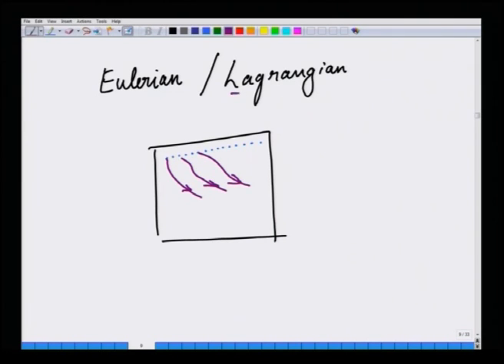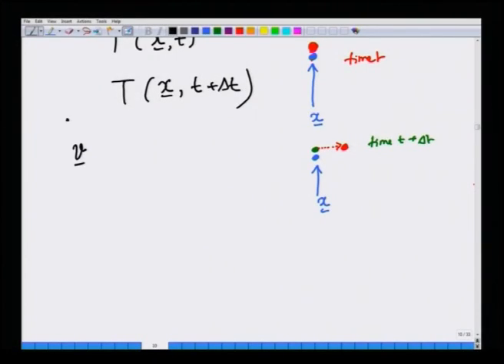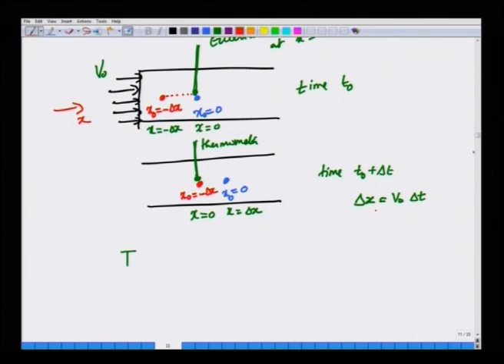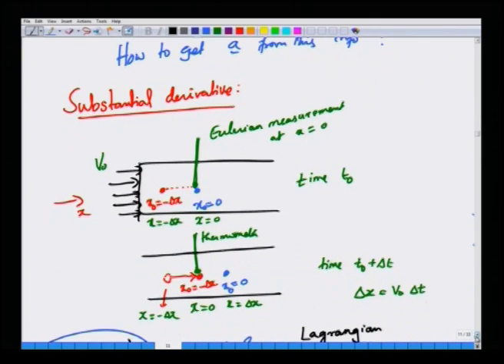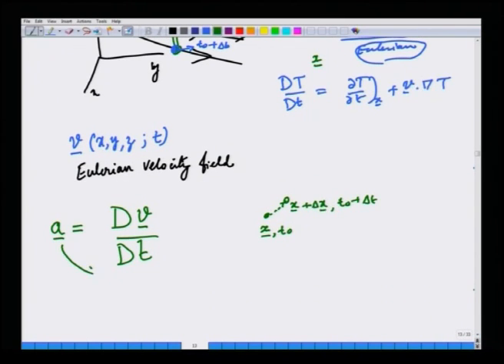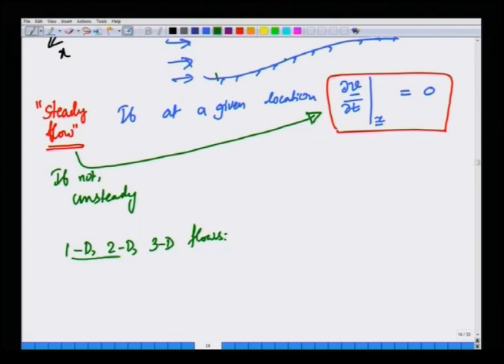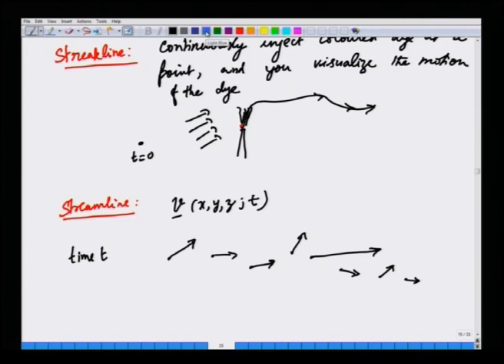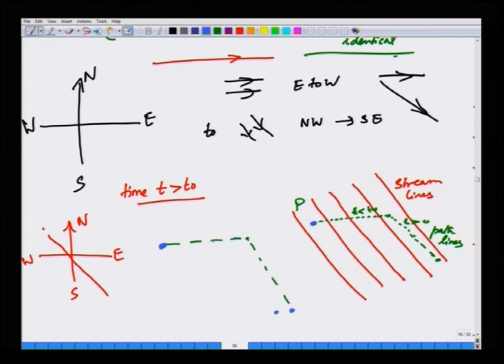Mod-10 Lec-10 Lecture-10